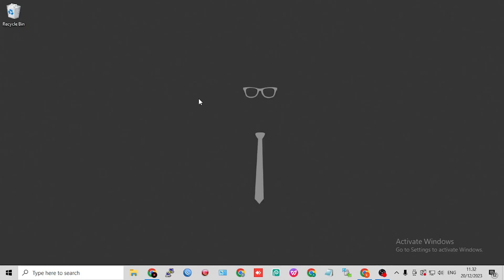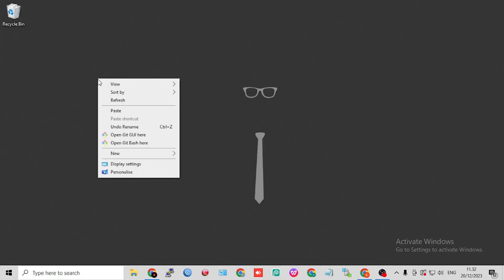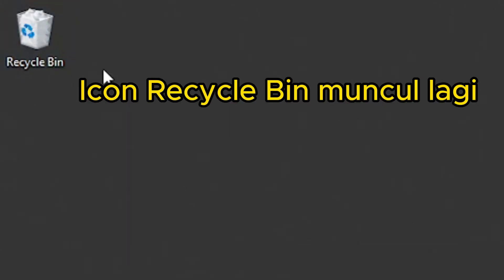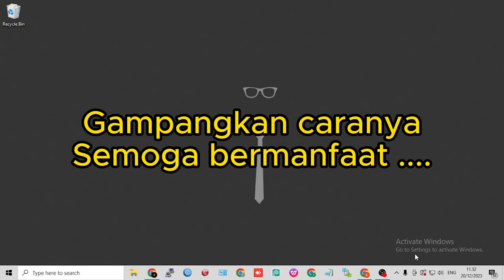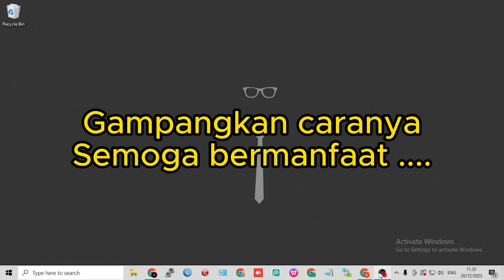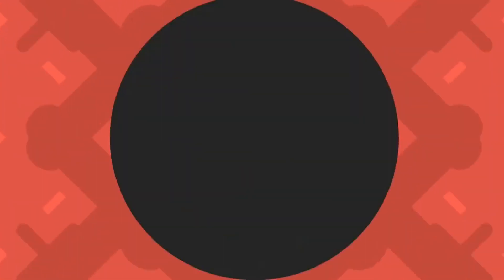Tutorial Cara Hilangkan icon Recycle Bin Dari Desktop Windows 10 - GIANT ID !!!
Shopee video : @giansahn